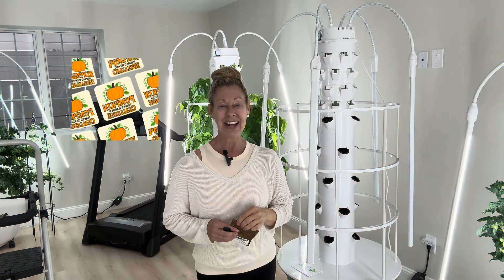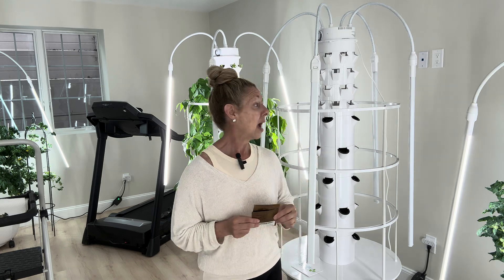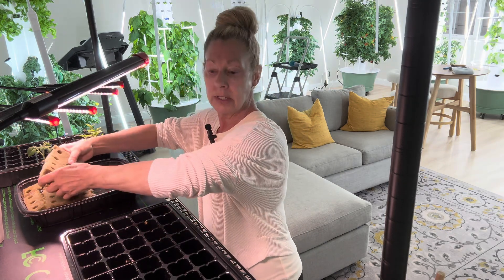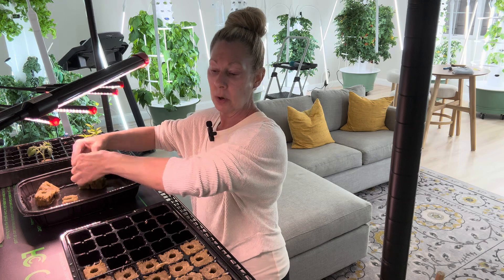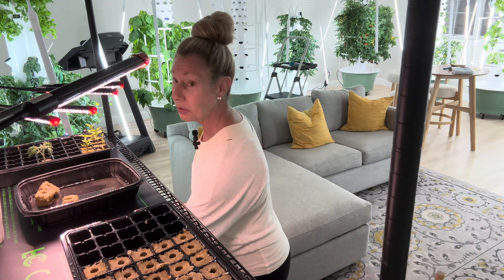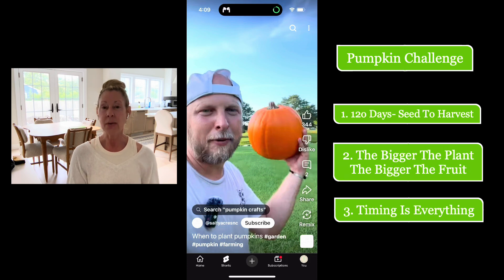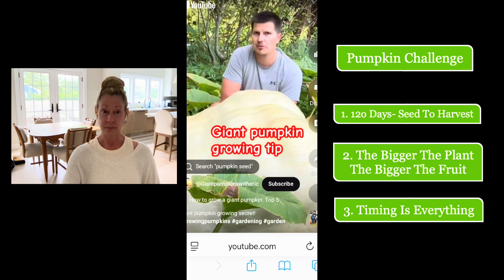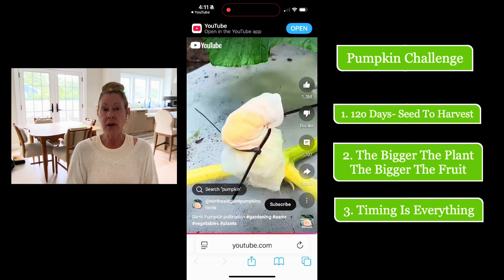Watch Me Grow Pumpkins in a Tower Garden—Here’s How garden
Welcome to the kickoff of the Pumpkin Tower Garden Challenge!

In this video, I’m planting "Wee Be Little" pumpkin seeds and starting the journey to grow pumpkins vertically—yes, right in a hydroponic Tower Garden! You'll follow me step-by-step as I prepare the tower, pre-soak and trim seeds, use rockwool for faster germination, and explain the pH (5.5–7.5) and EC (1.8–2.4) settings I’ll use for this 120-day challenge. From the nursery setup to homemade hammocks and self-pollination tips, this is a hands-on look at what it really takes to grow your own pumpkins indoors. Whether you're a tower gardener, homesteader, or just curious about vertical farming, you’ll learn how to transform a small seed into a vine-grown harvest—no soil required. Follow along and join the fun as we test the limits of aeroponic gardening, one pumpkin at a time!